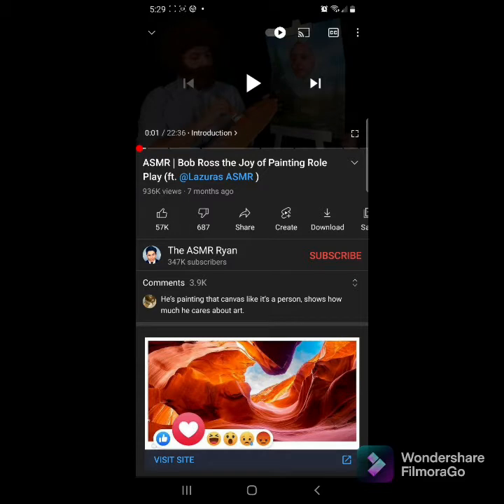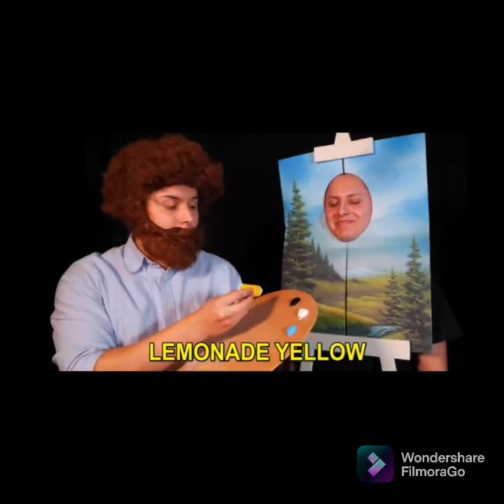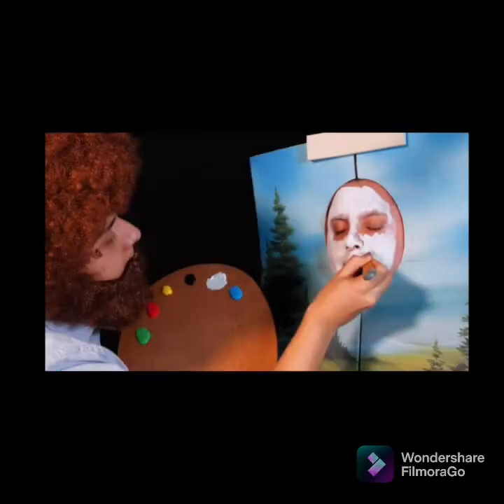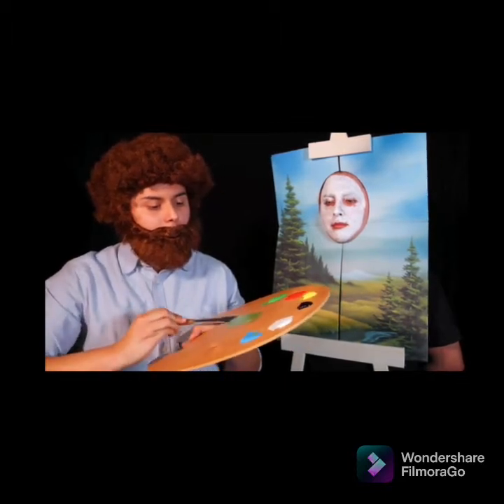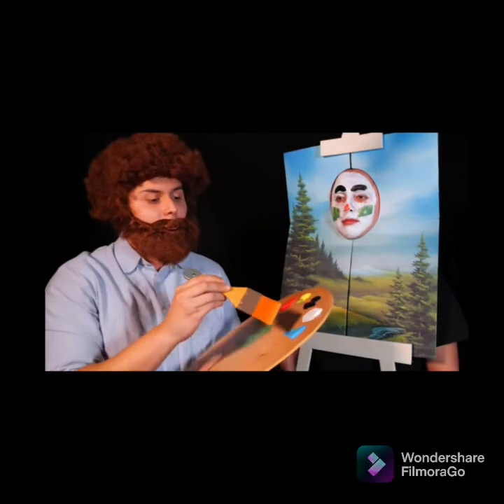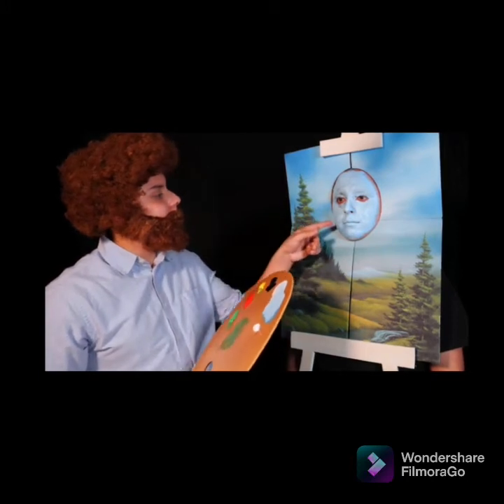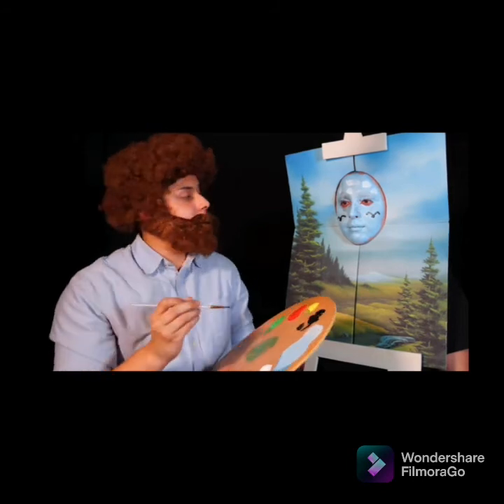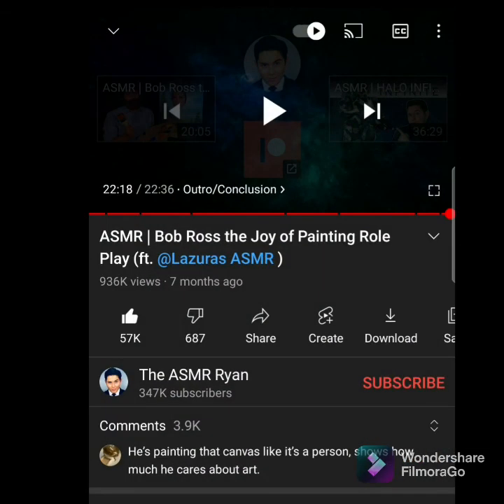ASMR Joy of painting with Bob Ross| Reaction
The title of the video is
ASMR| Bob Ross the Joy of Painting Role Played (ft. @Lazuas ASMR)

If you don't have the time to watch that is fine, I just found it was fine.